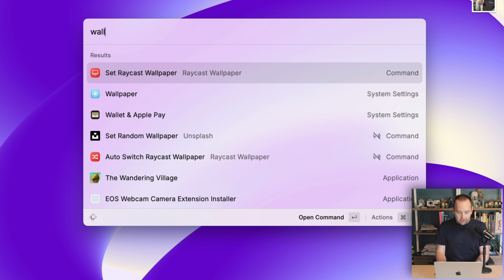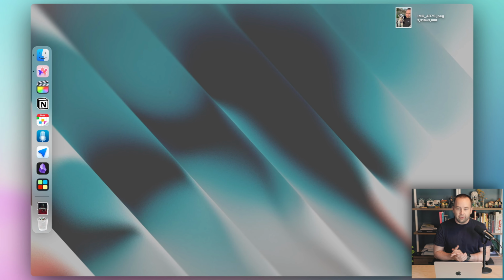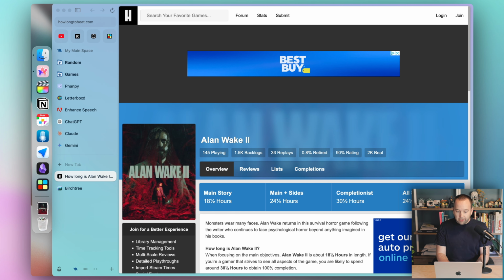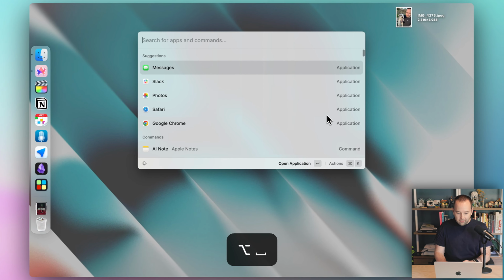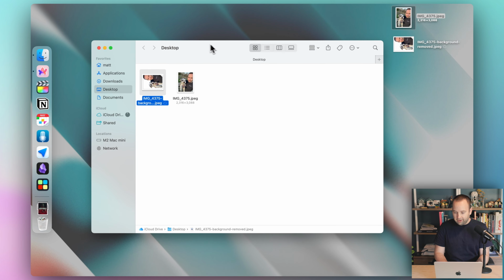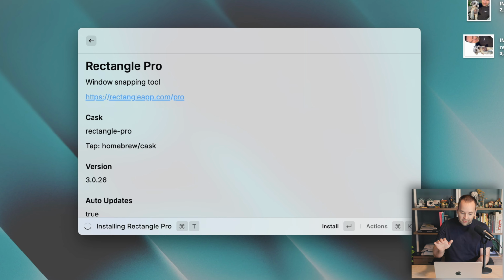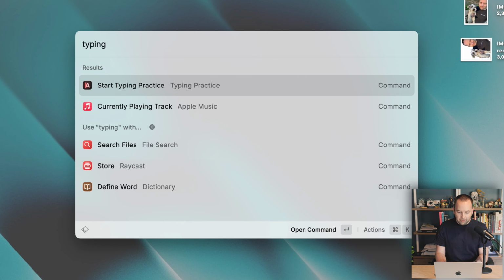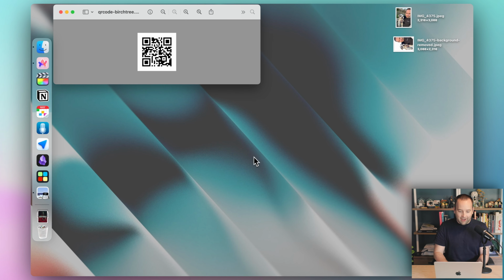10 actually useful Raycast extensions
0:00 - Welcome
0:20 - Raycast Wallpaper
1:06 - GIF Search
1:30 - HowLongToBeat
2:18 - Downloads Manager
3:01 - YouTube Downloader
3:40 - Remove Background
4:22 - Brew
5:48 - Typing Practice
6:28 - QR Code Generator
6:56 - Confetti